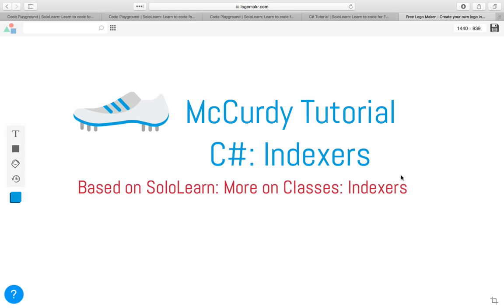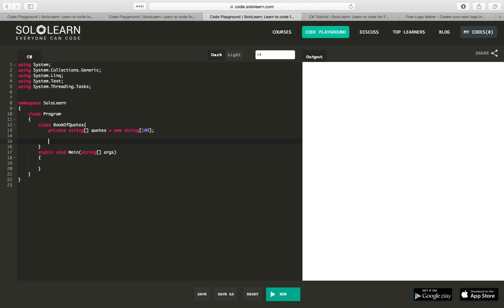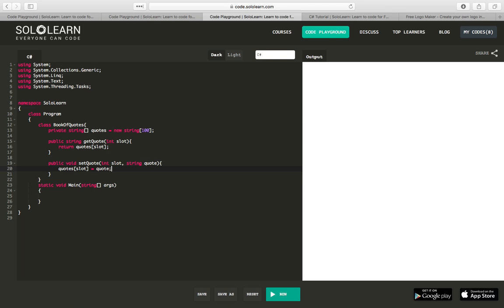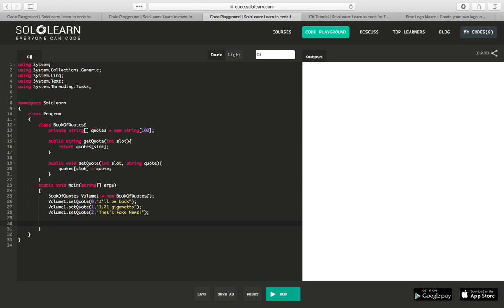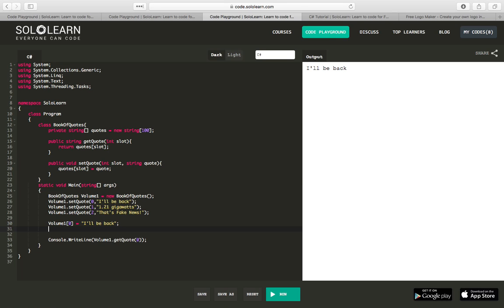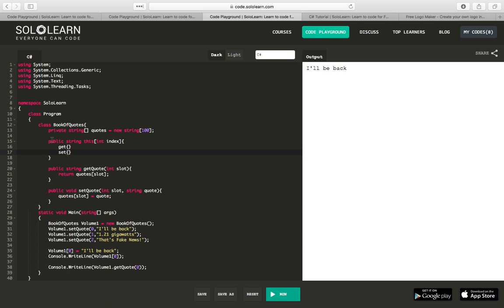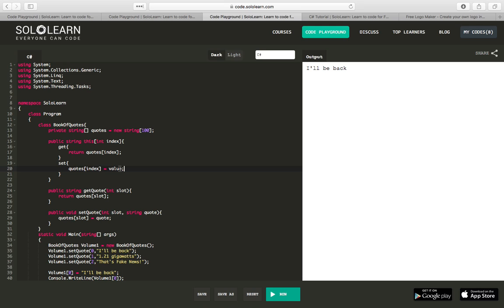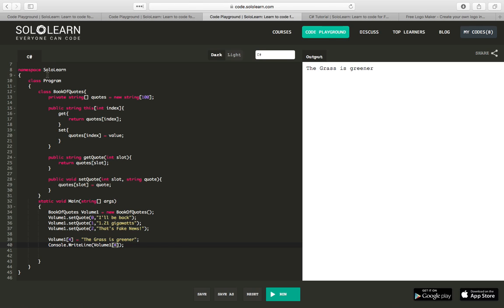C#: Very Basic Indexers Example + Sample Code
This video is based on questions from the SoloLearn users from SoloLearn: More On Classes: Indexers